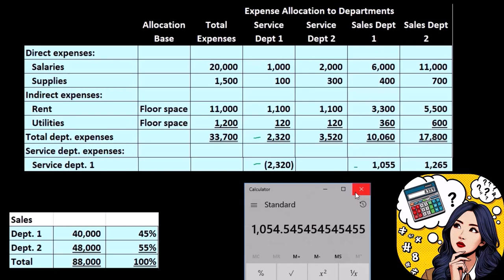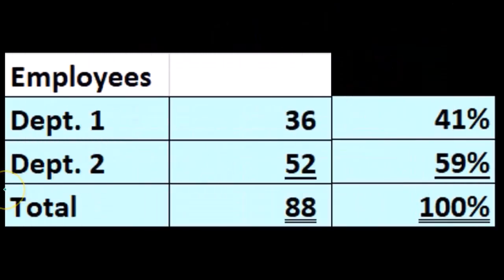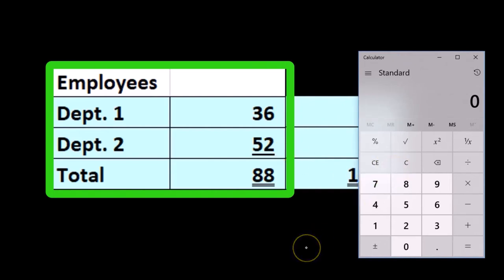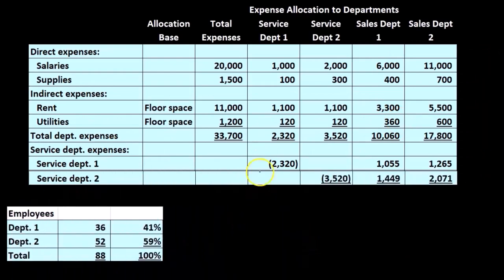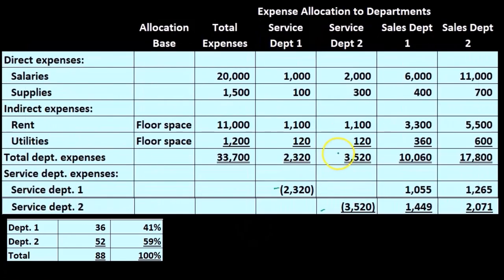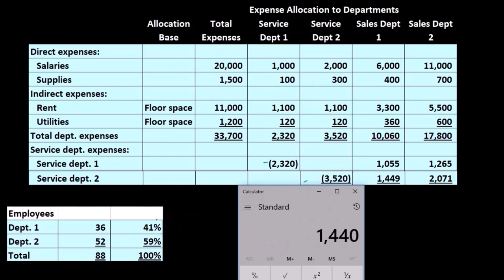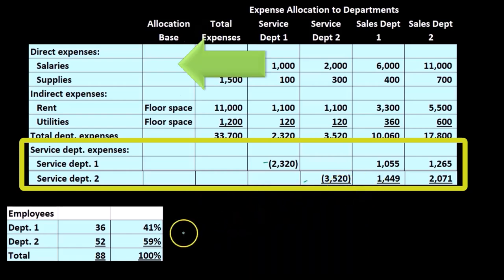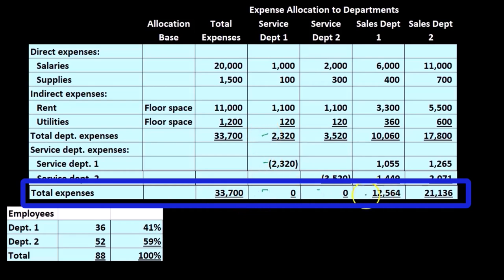Allocating Service Department Expenses Responsibility Accounting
Dive into the intricacies of allocating service department expenses within responsibility accounting. Learn how to distribute costs from service departments to production departments effectively, ensuring accurate and fair financial reporting. This video is ideal for students, accountants, and finance professionals aiming to refine their cost allocation skills. Join us and enhance your understanding of this critical accounting process!